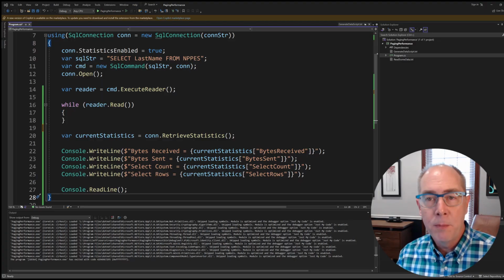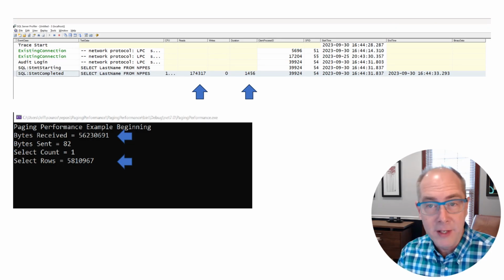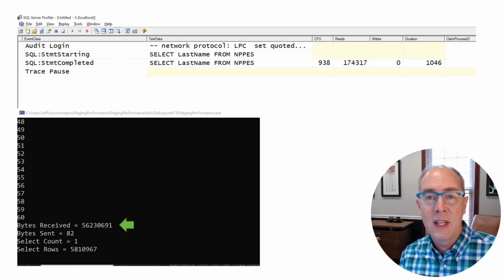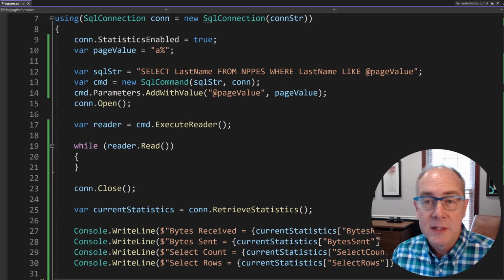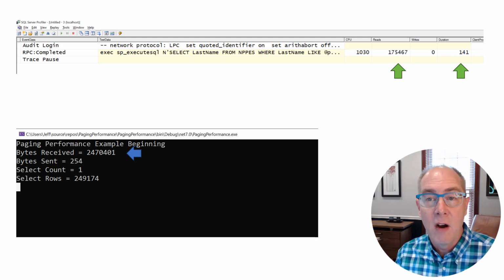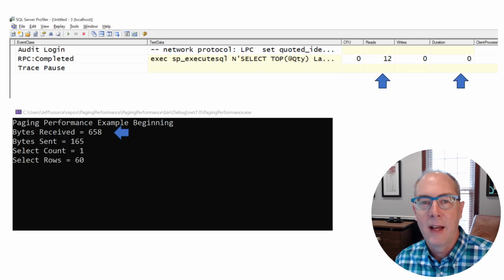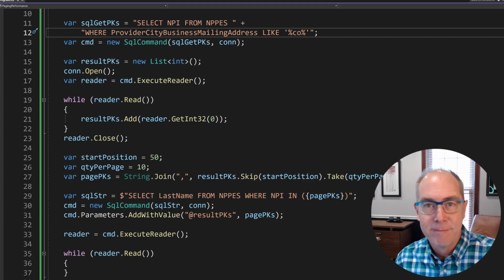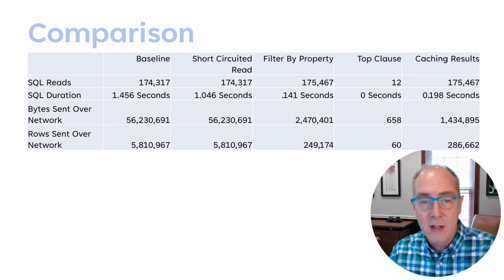SQL Paging: Insight Into Improving Performance & Validating Results With .NET and SQL Server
Learn about several strategies to improve the performance of paging data with .Net and SQL Server, as well as different ways to measure the impact of your software.